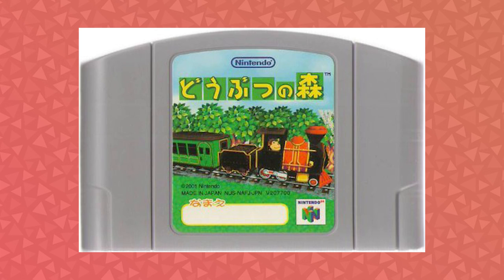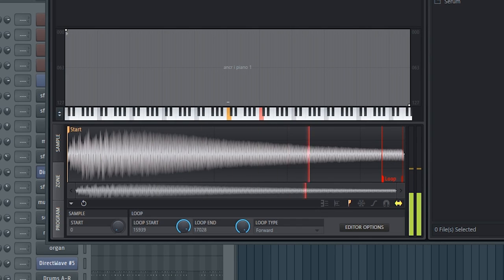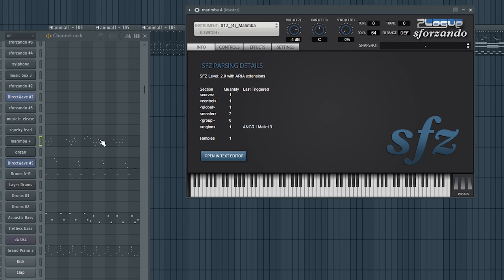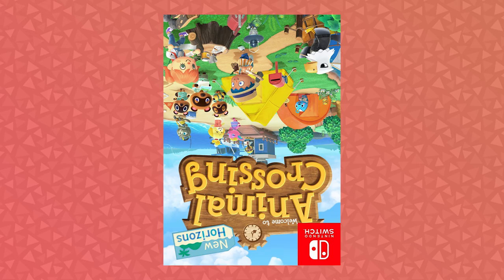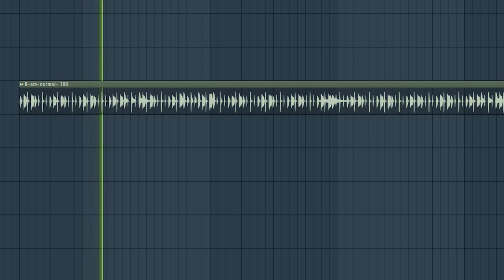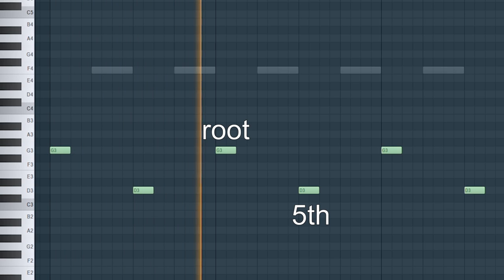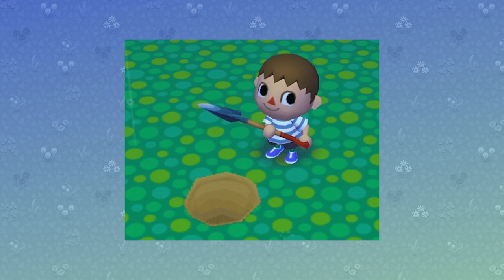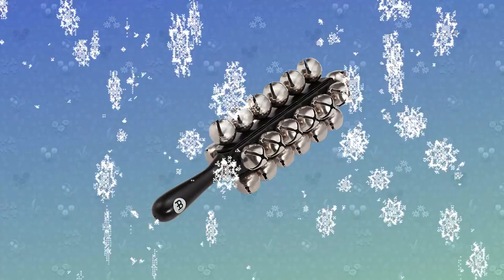How To Make Animal Crossing Music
i did it all for the (ta)nooki